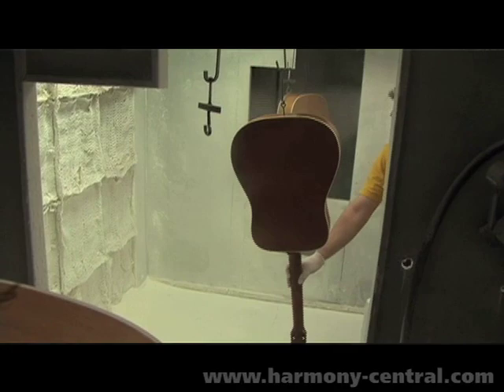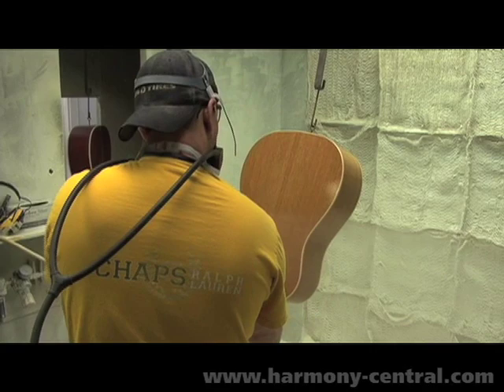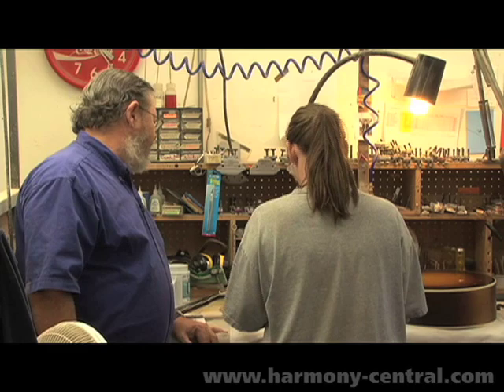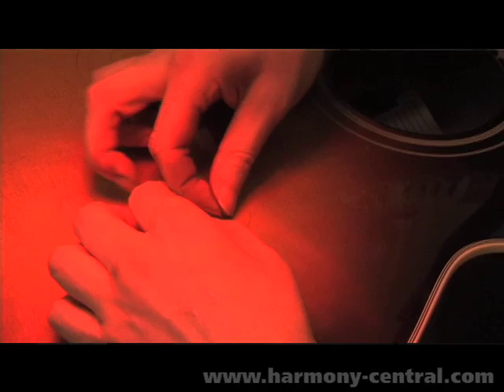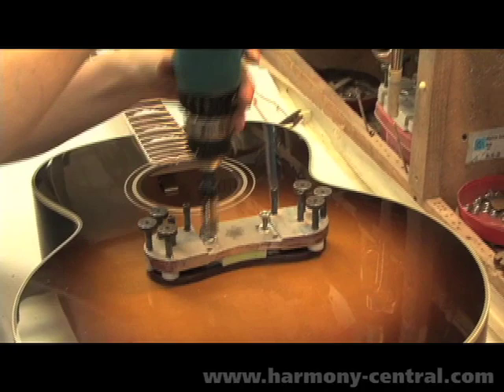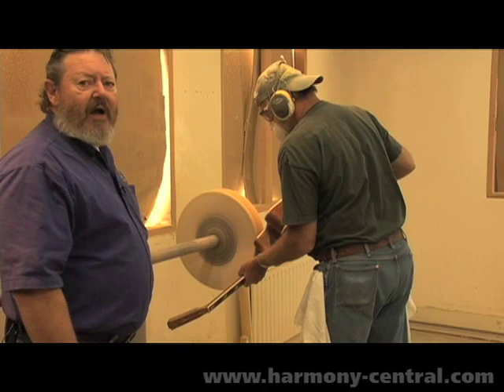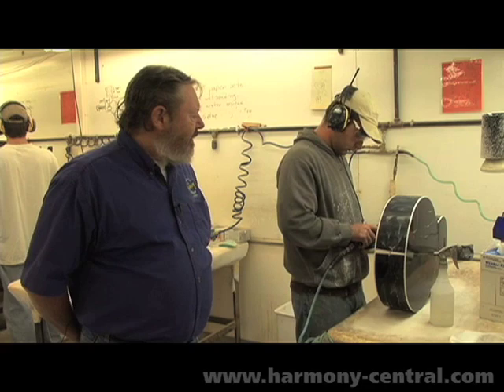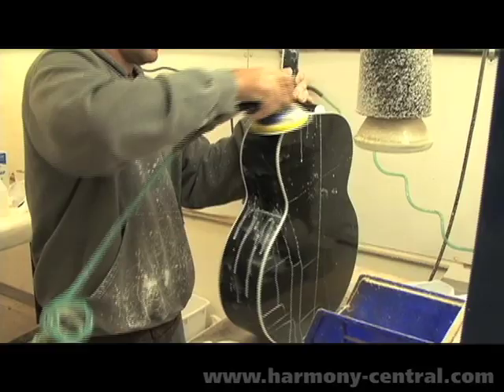Gibson Acoustic Guitar Factory part 8